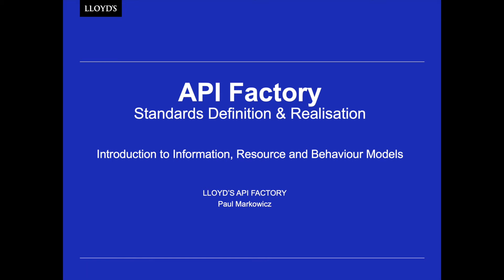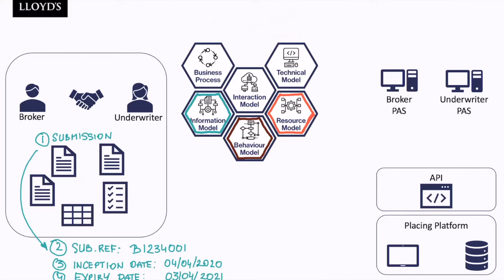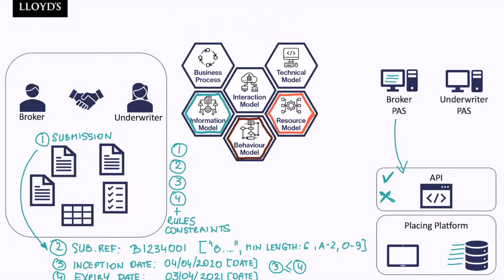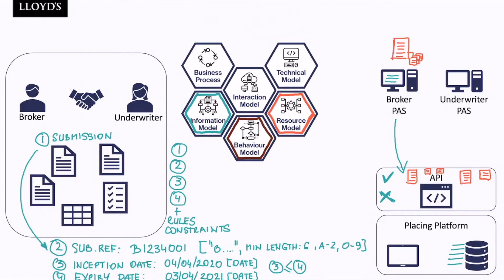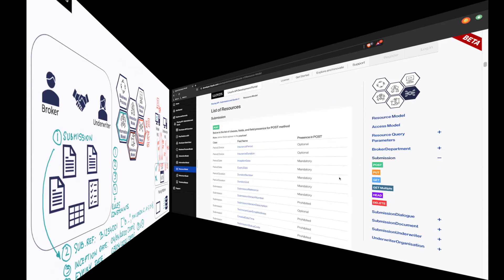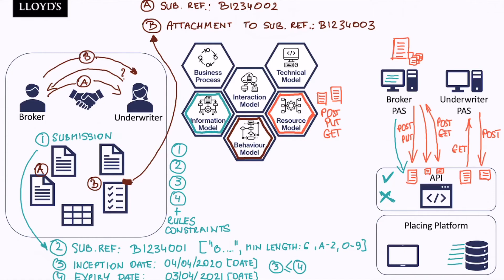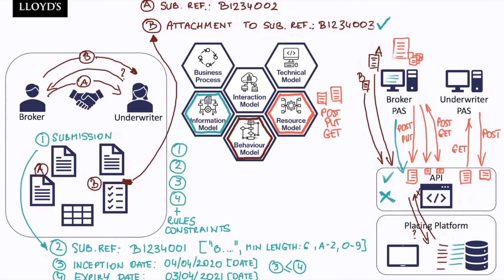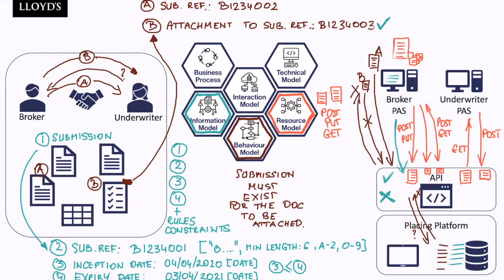API Standards and Models Overview